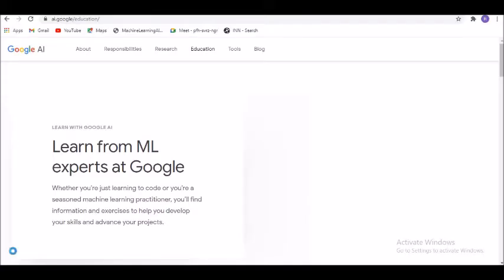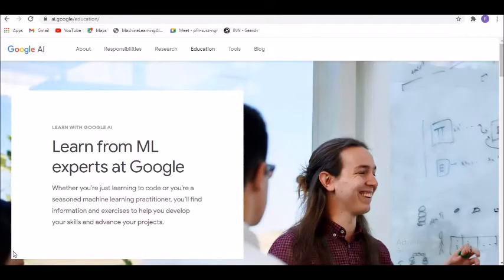Artificial Intelligence Part 2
Introduction to Google AI, Microsoft AI, Amazon AI and IBM AI.